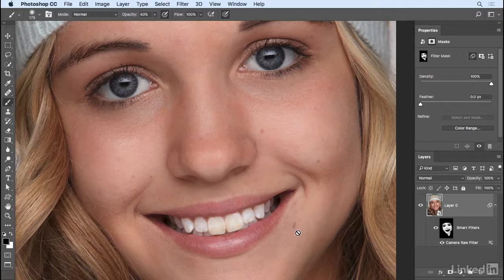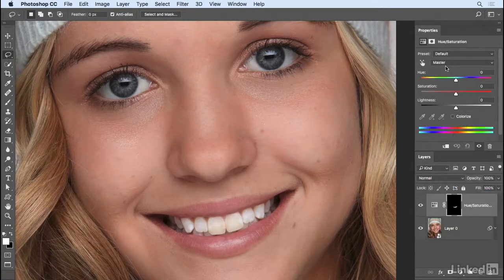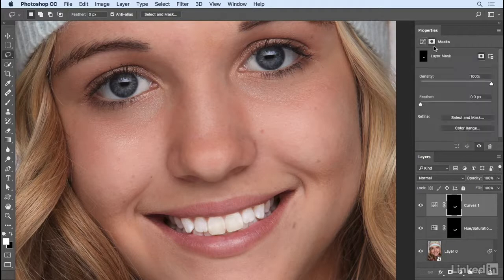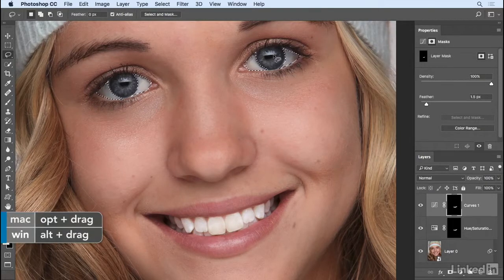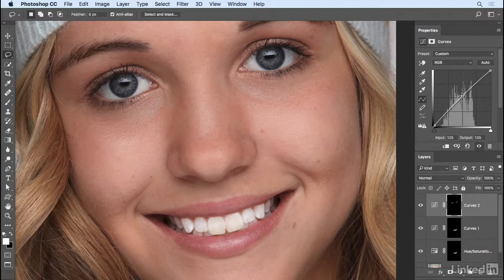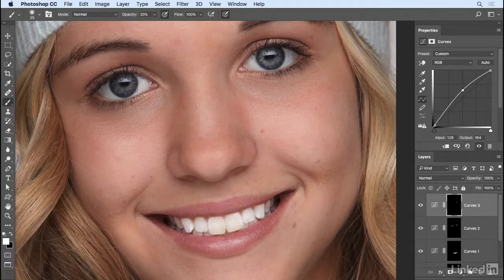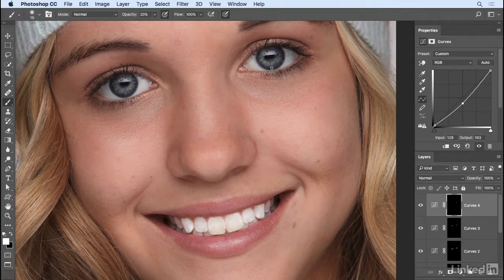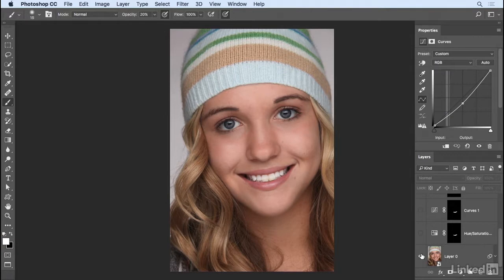0302 Brightening eyes and lightening teeth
0302 Brightening eyes and lightening teeth